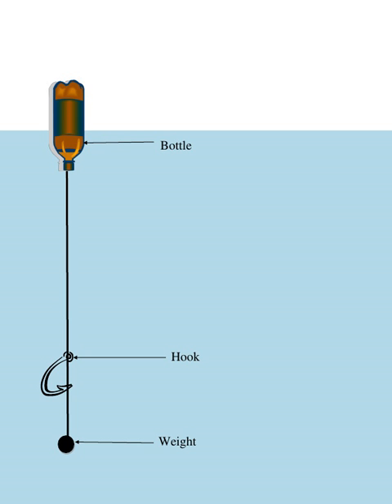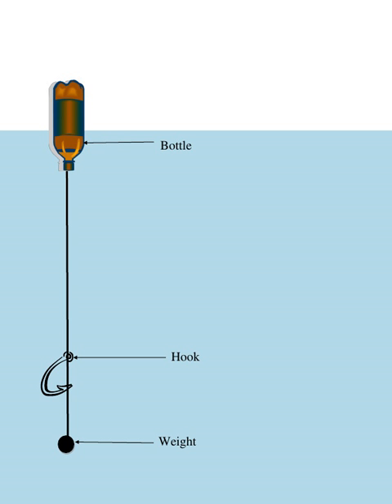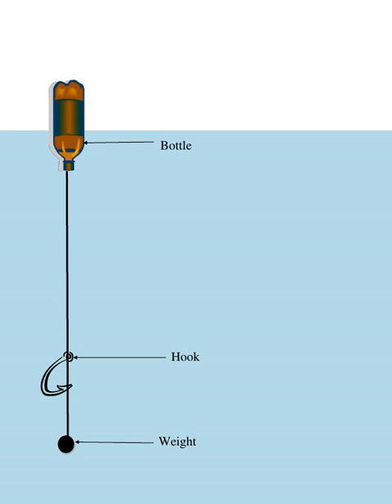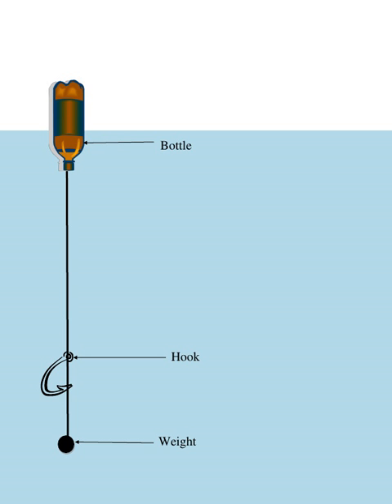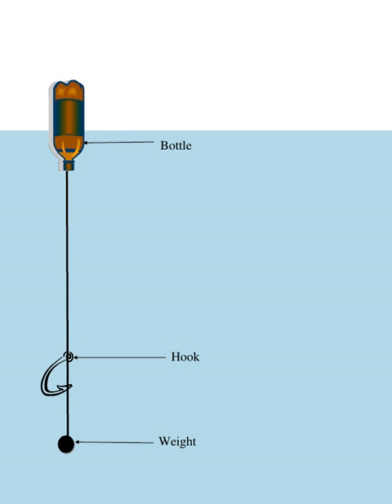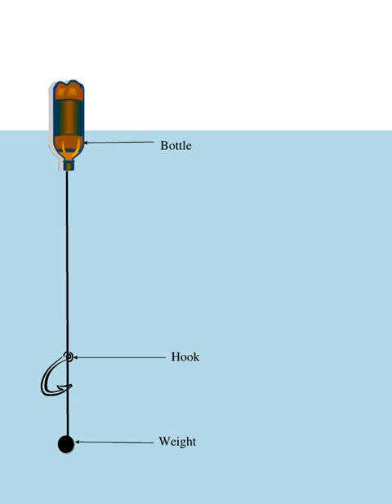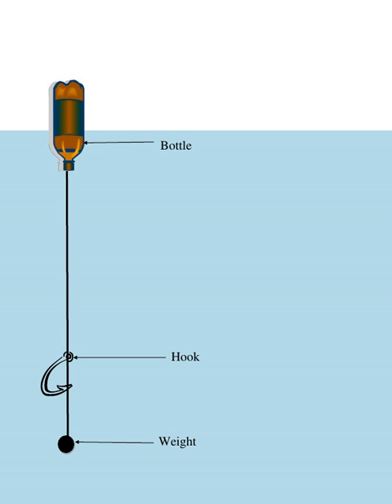Jug fishing | Wikipedia audio article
This is an audio version of the Wikipedia Article:
Jug fishing

SUMMARY
Jug fishing is an unlimited class tackle method of fishing that uses lines suspended from floating jugs to catch fish in lakes or rivers.  Often, a large number of jugs are used when jug fishing. In many states, a fisherman could use up to twenty, and jug sets of around twenty are common in practice.  Jug fishing is most common in southern states where many different kinds of people jug fish. Jugs are often put out at sunset and picked up at sunrise by the whole family. Jug fishing consists of a simple setup where lines are tied onto jugs and weights can be added to the line to keep the jug's location fixed.  Jug fishing is also subjected to numerous Department of Natural Resources and local water regulations that could include: the number of jugs, dates and times when jug fishing is allowed, and if jug fishing is even allowed. Many fish can be caught on jugs, but the main target of jug fishing is often catfish.